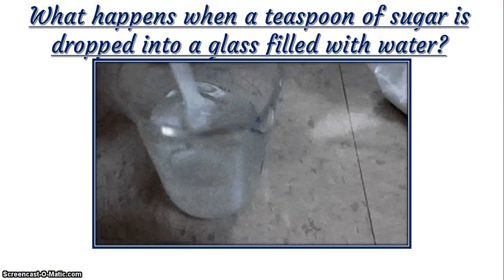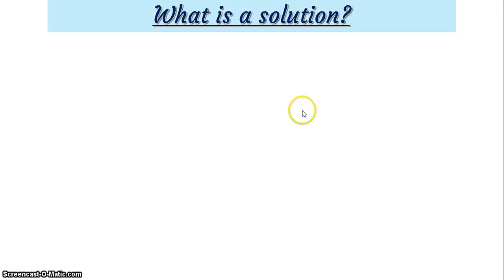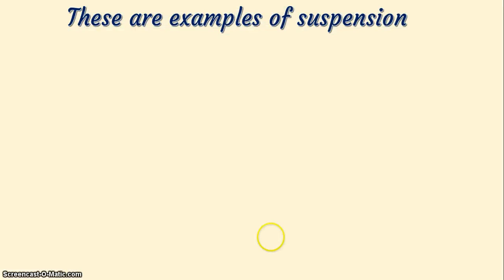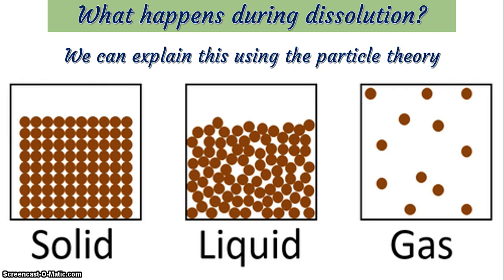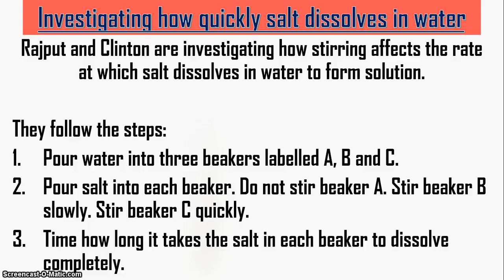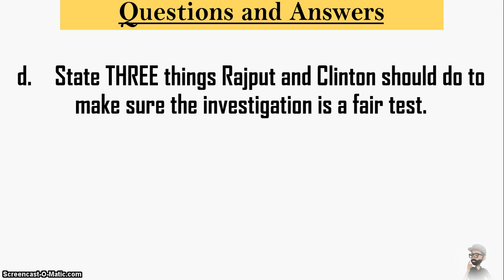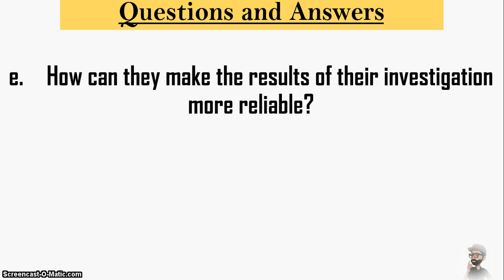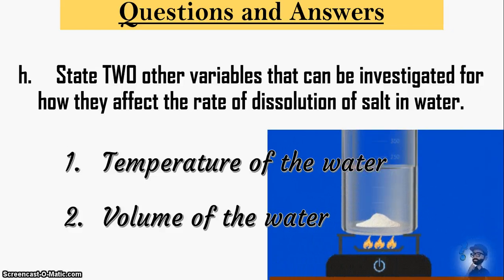Dissolution of solid in liquid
In this video, we study Solutions (quiet engaging and instructive). Then go on to answer a typical Cambridge Checkpoint (Primary and Lower Secondary) and Pearson Edexcel question.